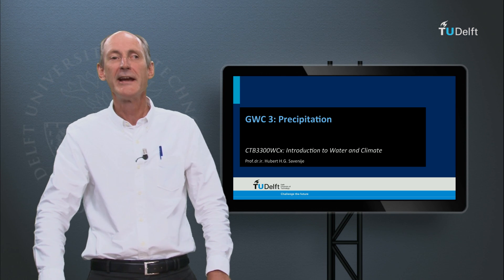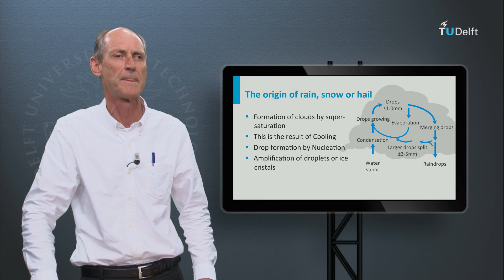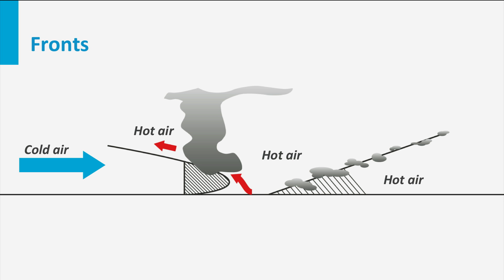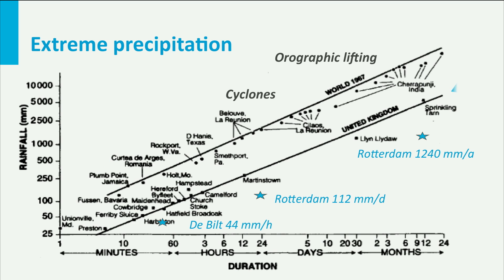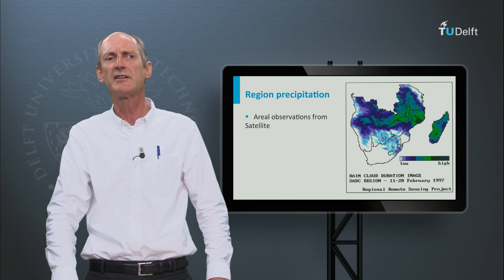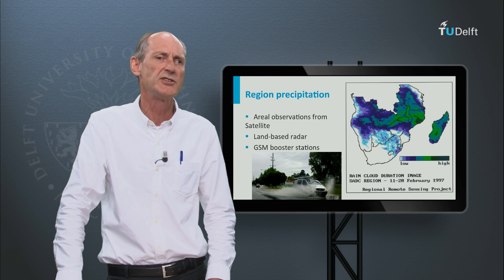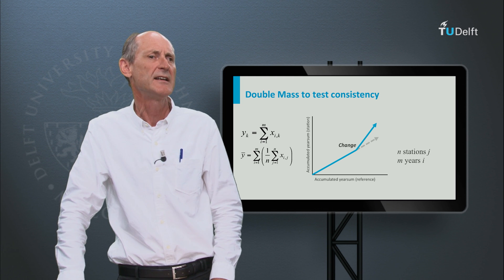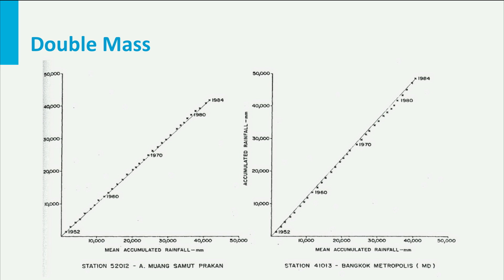rerun GWC 3 PRECIPITATION 2015